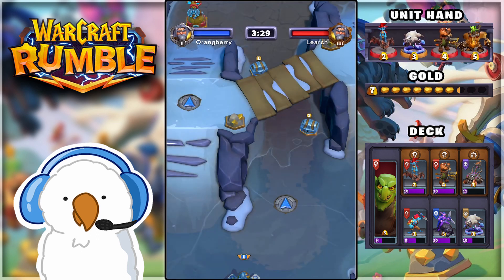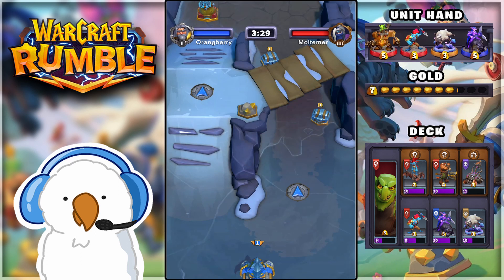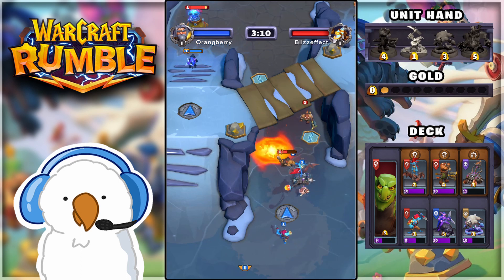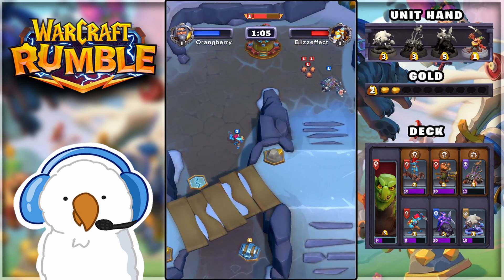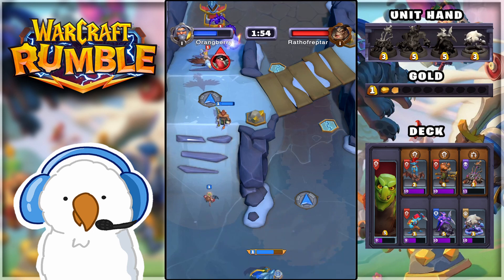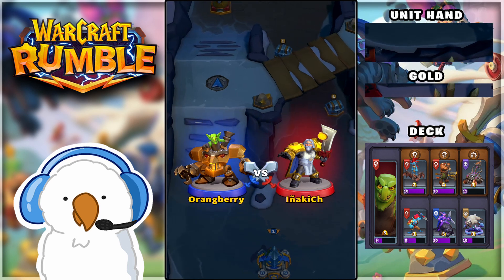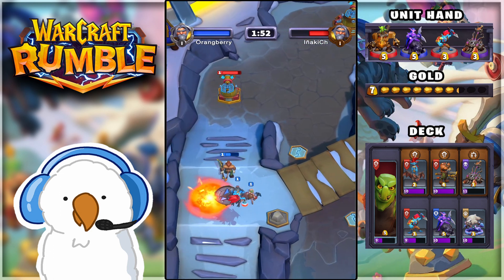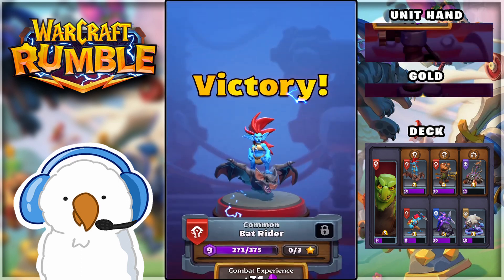Get RICH with Sneed | Warcraft Rumble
Get RICH with Sneed Build | Warcraft Rumble
How to get rich in warcraft rumble
Warcraft Rumble | Gameplay

About Warcraft Rumble:
Warcraft® Rumble™ is a mobile action strategy game set within the Warcraft universe where collectible Minis come to life to battle in frantic melee skirmishes. Play in multiple modes, including the single player campaign, going head-to-head in epic PvP battles, and more. Experience the true meaning of joyful chaos!